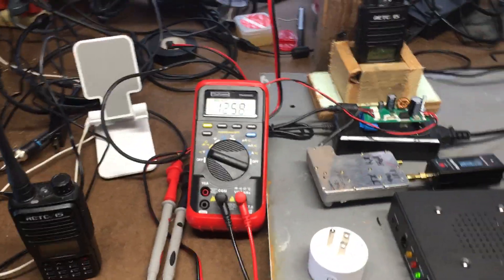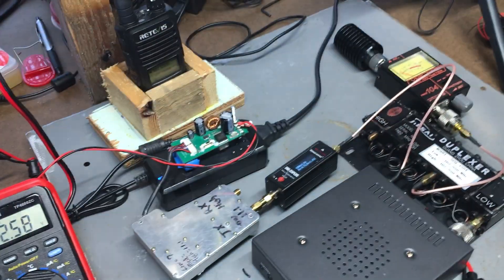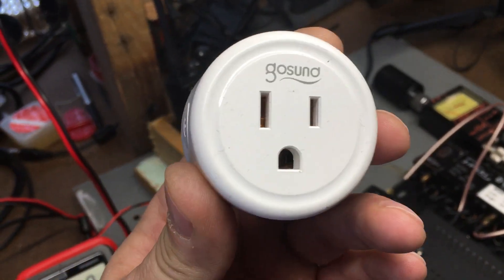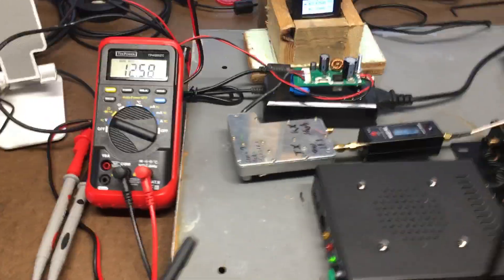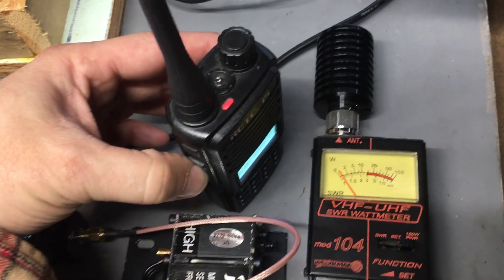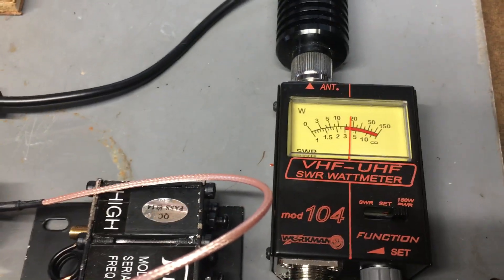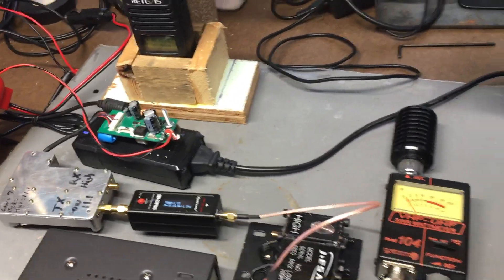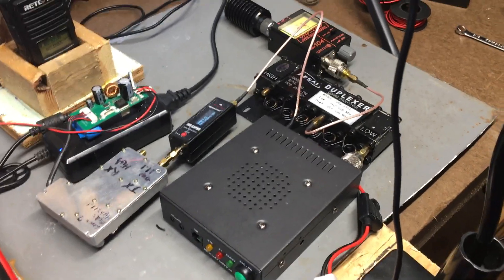🔺 Retevis RT91 40 watt GMRS two-way radio amplifier design flaw!! May not be a good for repeater? 🔺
in this video, I talk about what I believe is a design flaw in the Retevis RT91 40 watt GMRS two-way radio amplifier! It's NOT a pass-thru, which is NOT good! Also, May not be a good idea to use at a remote repeater location!!

✅ here is the link to the  Retevis RT91 40 watt GMRS two-way radio amplifier owner's manual, maybe I miss it in there?